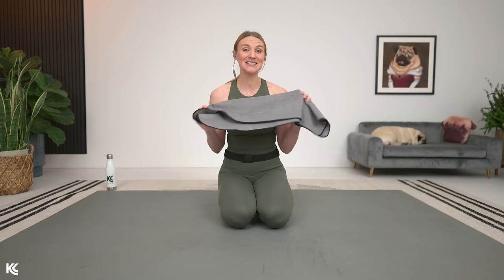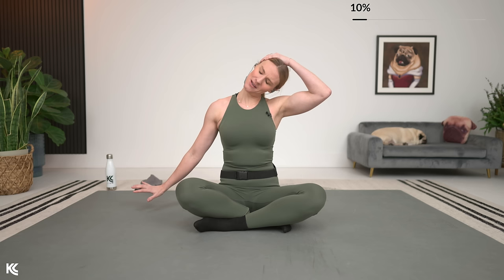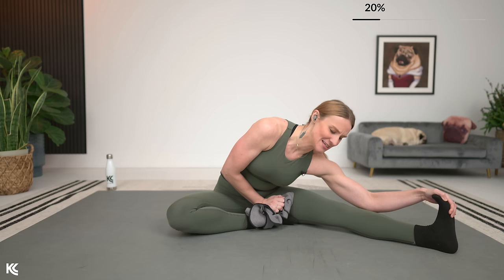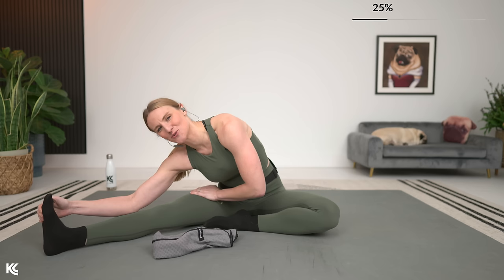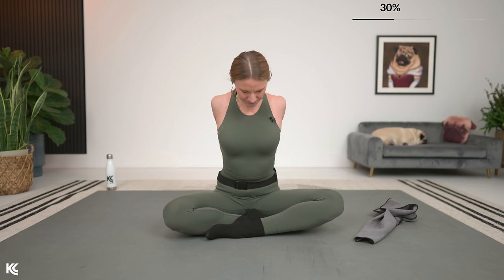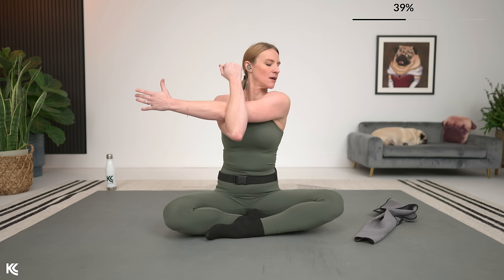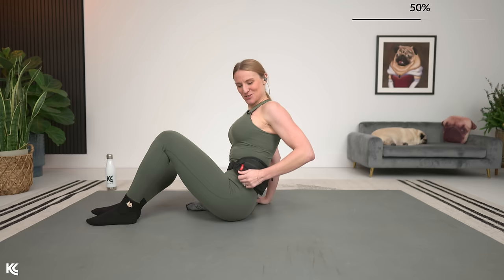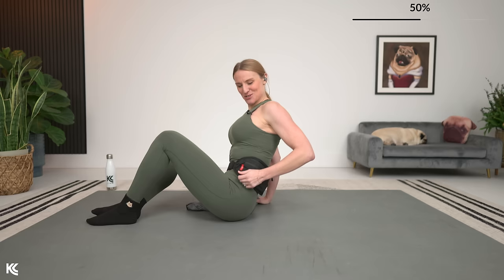15-min RELAXING Full Body Stretch to Increase Flexibility | LO-FI Music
This is the perfect full-body stretch to add after any strength training session or whenever you need 15 minutes to stretch and relax! Paired with relaxing Lo-Fi music, this stretch will bring down your stress too! This full-body stretch will increase your overall flexibility and mobility, reduce your risk of injuries, and help to prevent muscle soreness! We will work through several stretches to hit those major pain points like the neck, hip, and back to reduce tightness! Optional for our stretch is a small towel to help if you are working to increase your flexibility.

I am so glad you joined me for this stretch! It's always better to get dessert with a friend!

Kaleigh

MB01ZZAYJOQXCAW